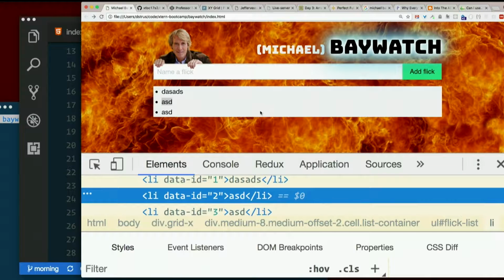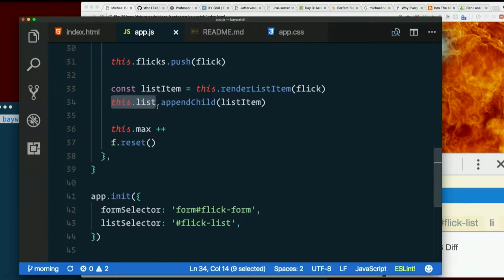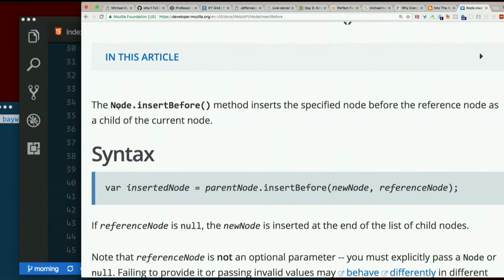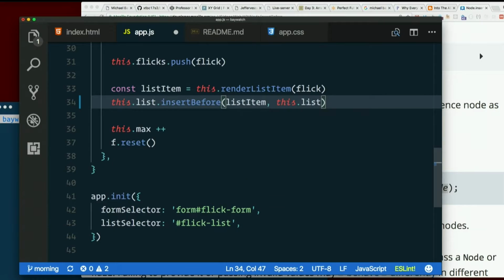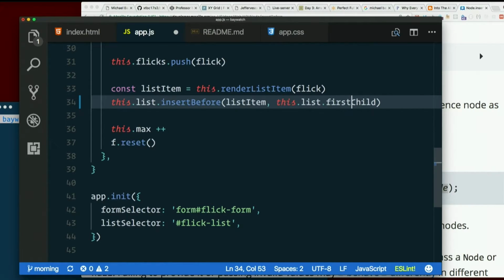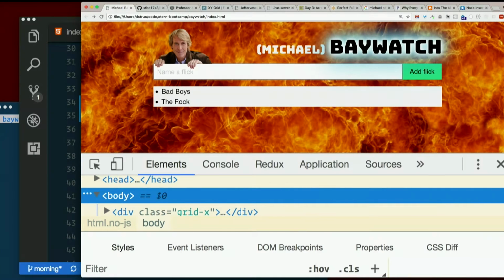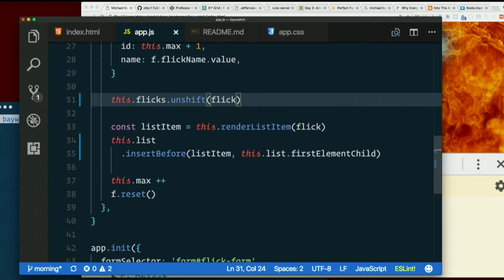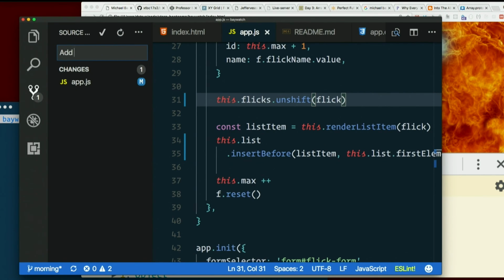Day 4 - Morning, part 8: insertBefore(), firstChild, Array.unshift() - XTBC 2017 Session 3